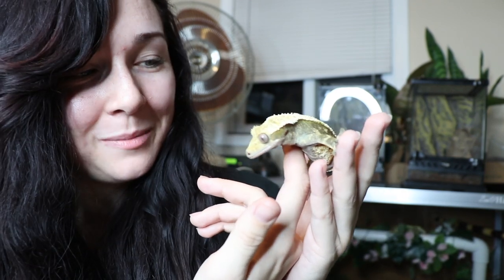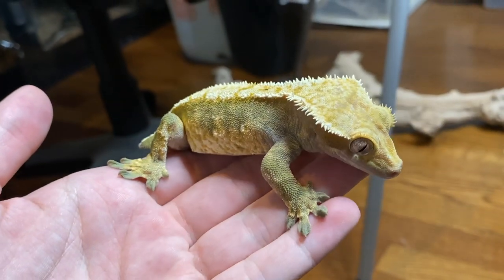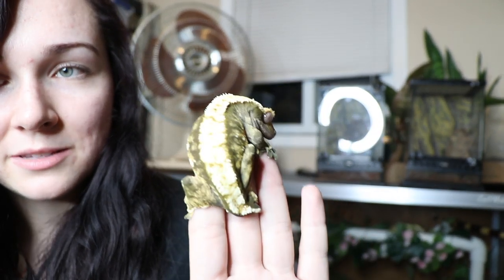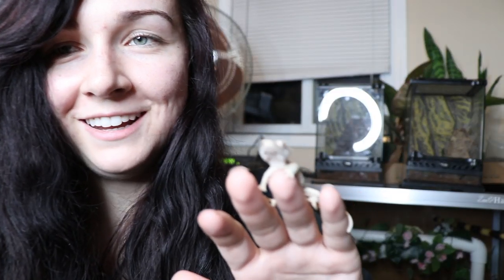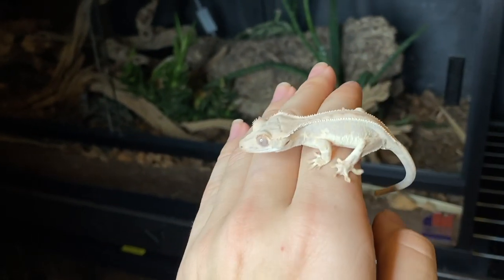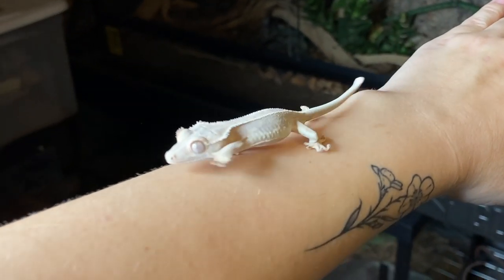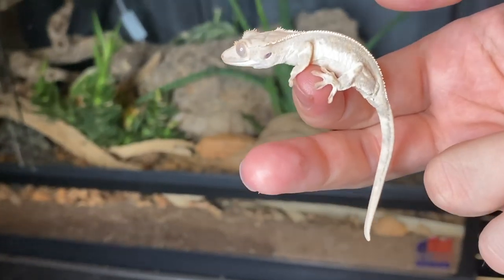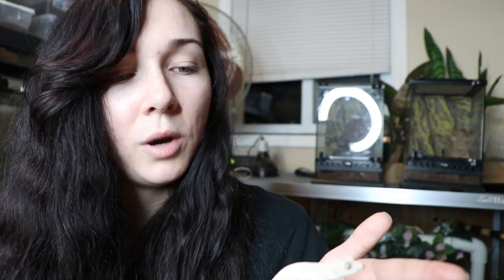MEET MY NEW CRESTED GECKOS! | Lily White Crested Gecko